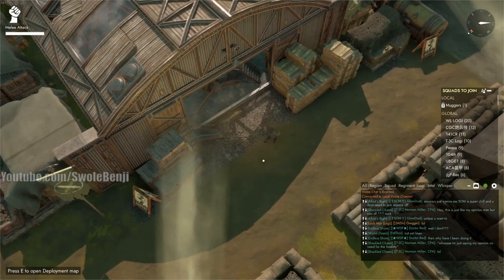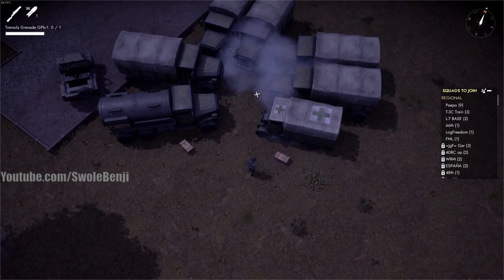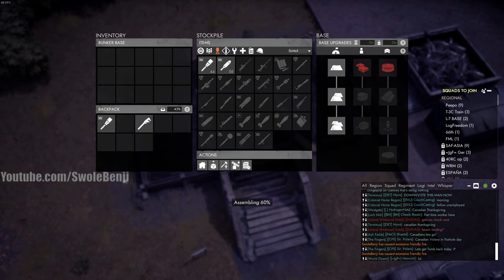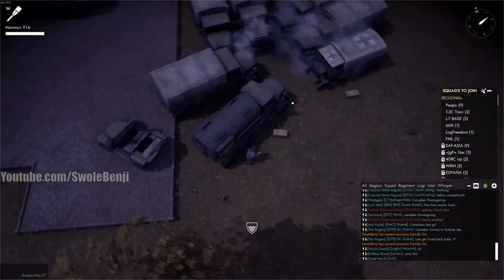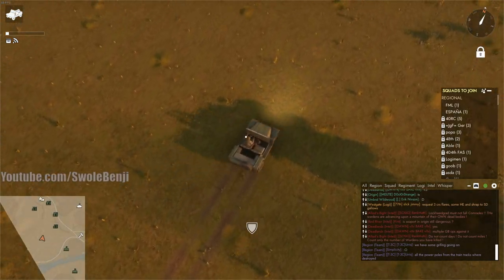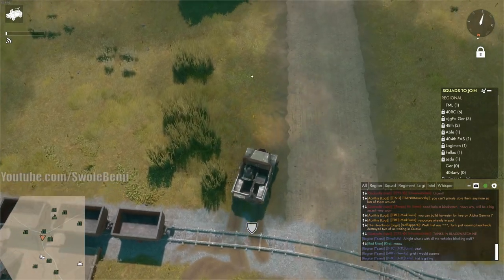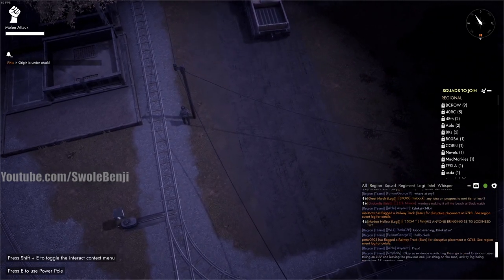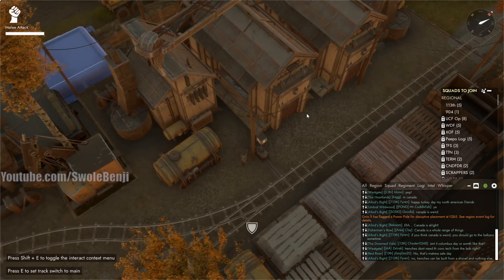Blacking Out ENTIRE AREAS For Fun in Foxhole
Foxhole is a game where people get tremendously upset if you destroy their bases, loot their stuff, or touch anything that you didn't personally help create. So of course that means the most fun way to play Foxhole is to cause as much mayhem and destruction as possible. In this video we black out entire hexes, or areas by removing power lines, taking supplies and hiding them, as well as blocking as many roads as possible and messing up entire factories and power grids to cause total devastation in the video game Foxhole.

Title: Blacking Out ENTIRE AREAS For Fun in Foxhole